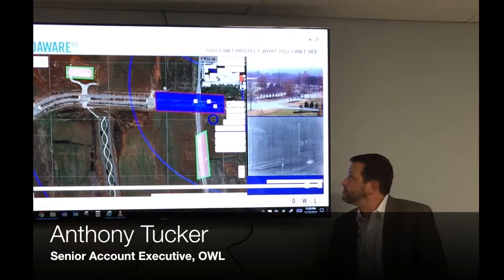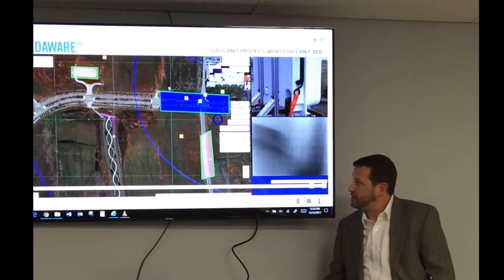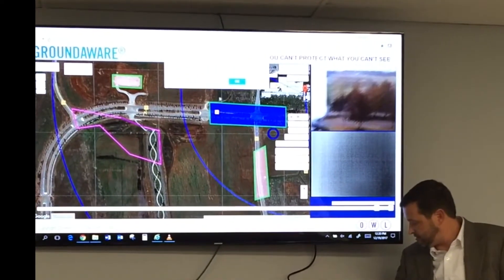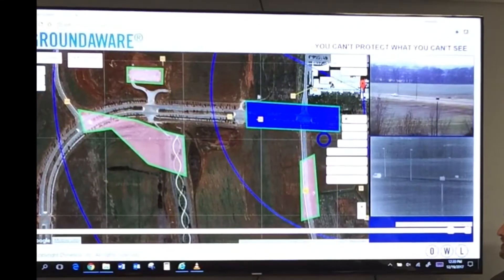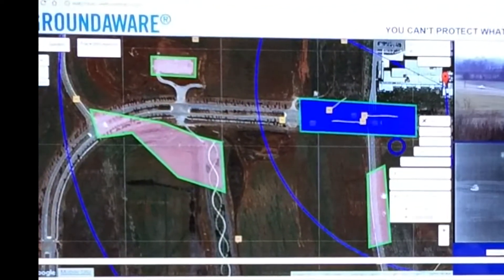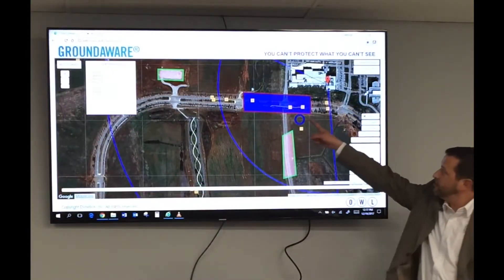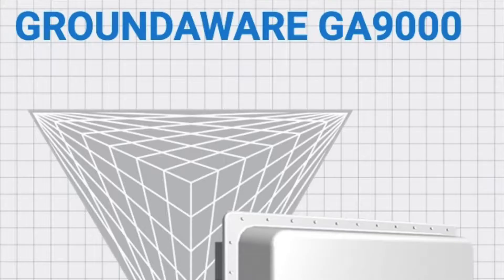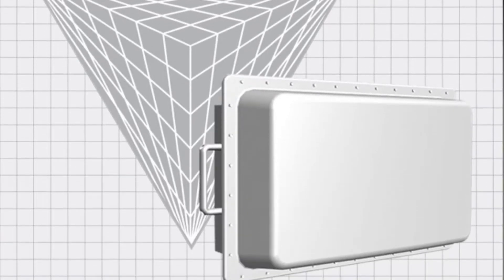O.W.L. GroundAware demonstration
Vipond recently hosted a live demonstration of O.W.L: Observation Without Limits’ perimeter radar defense and drone detection system, GroundAware.